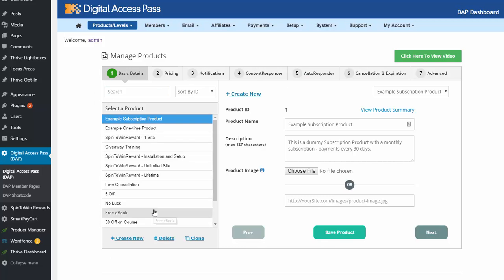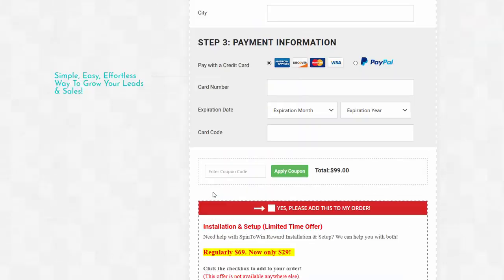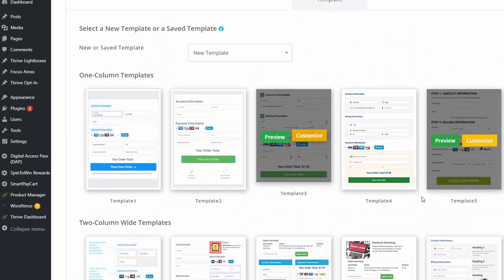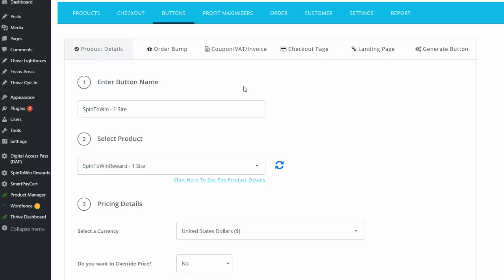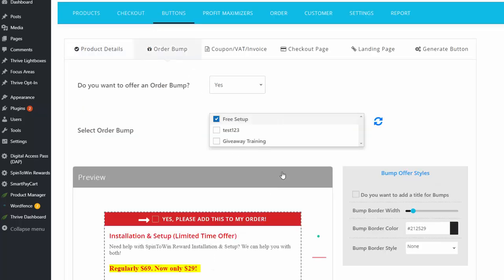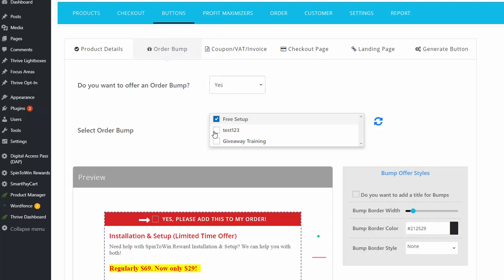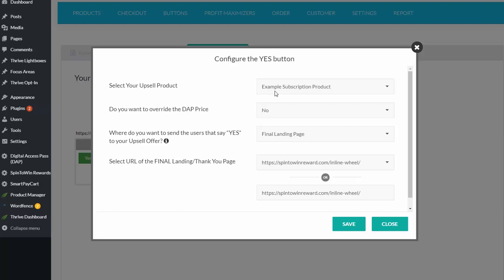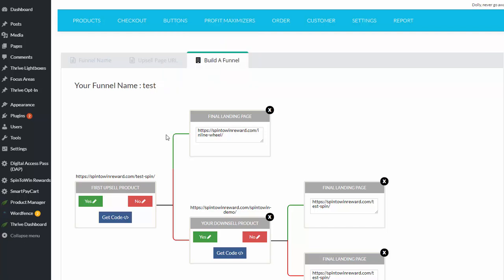SmartPayCart vs Other Shopping Cart Platforms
SPC is a no-brainer purchase for your membership site. It's the most powerful, customizable and easy-to-use shopping cart platform in the world! In this video, I've explained how SPC is different from all other cart platforms, and why and how SPC can help you with your sales more than any other cart platforms!

From Drag & Drop Checkout Page Builder, Order Bumps, Multiple Payment Plans, 1-Click & Member's Area Upsells, Automated Membership Login, Visual Funnel Builder, One-Off & Subscription Products,  Pre-Applied Coupons, Order Receipts, Dunning Management, Tracking, Storefront, Donation buttons, Pay-what-you-want buttons, AddToCart buttons and more!